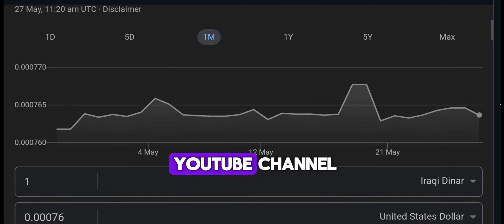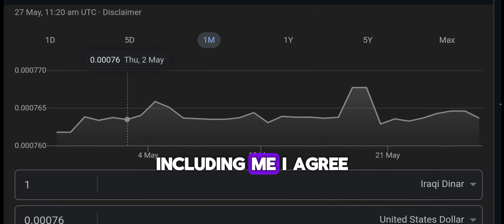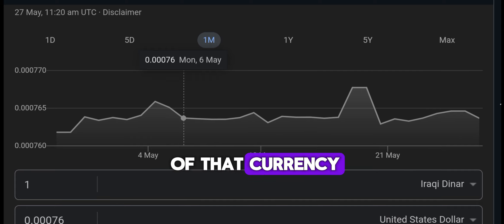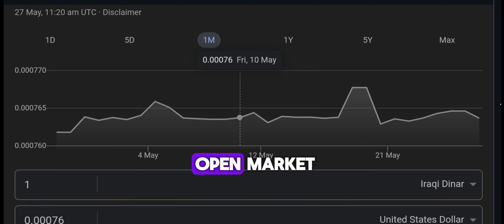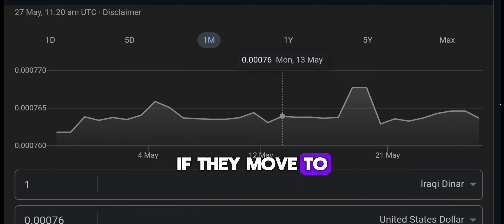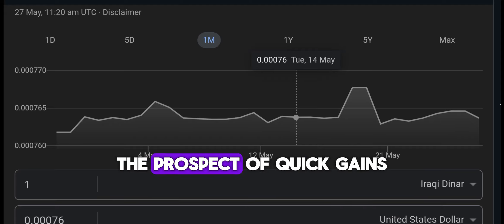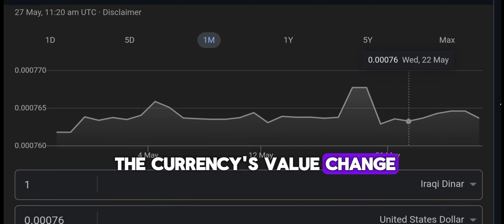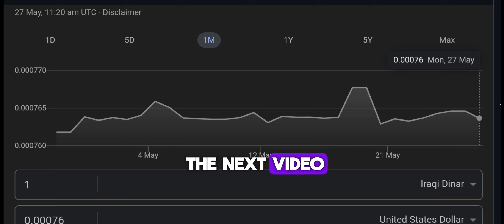IRAQI DINAR 💥 | Profit from Revaluation 💲 | IRAQI DINAR NEWS TODAY 2024| IRAQI DINAR LATEST UPDATE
✌ IQD 2024 Profit from Revaluation

iraqi dinar news | New Exchange Rate | New Rate Full Released | iqd vs Usd
Like & Support for more updates
iraqi dinar news today,
iraqi dinar news 2023,
iraqi dinar latest news
mexc global
oanda exchange
oanda live rates
oanda currency
terra usd
business insuran
adobe market cap
simple profit
retained earnings
datadog earning
verizon earnings
usd vs dinar
average ctr for li
average ctr linked
invoice factoring
online marketing
professional seo services company
retained earnings
average ctr linked
invoice factoring
online marketing

xrp,
xrp news today,
xrp news,
nader from middle east,
okie,
dinar guru,
iraqi dinar exchange rate today,
middle east news today,
middle east news channel,
middle east news today 24/7,
middle east news english,
today,2023,
nader from mideast

melanie hinds
melanie hinds
shopify,
shopify tutorial for beginners,
shopify rebellion dota 2,
shopify dropshipping,
shopify website design,
how to dropship on shopify,
r-shopify,
how to use shopify,
shopify winning products,
dropshipping shopify,
dropshipping shopify
shopify dropshipping
dinar guru
militiamenandcrew
militiamen
silver price prediction 2023
silver price forecast
vietnamese dong update
vietnamese dong revalue
vietnamese dong currency
vietnamese dong exchange rate
dinar ninja today
ninja dinar guru
militiamen and crew
silver price forecast
vietnamese dong update
vietnamese dong revalue
vietnamese dong currency
dinar ninja today
ninja dinar guru
iqd dinar
iraqi dinar rv update
iraqi dinar rv
iraqi dinar price prediction
dinar iraq rv 2023
dinar iraq terkini